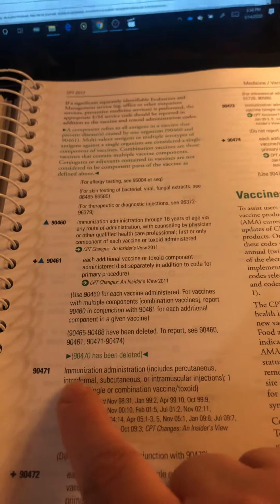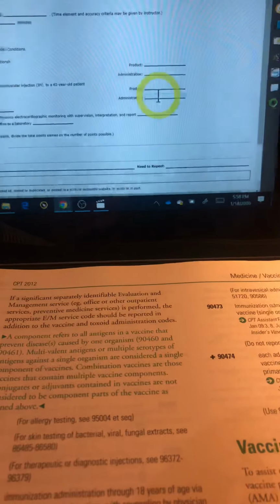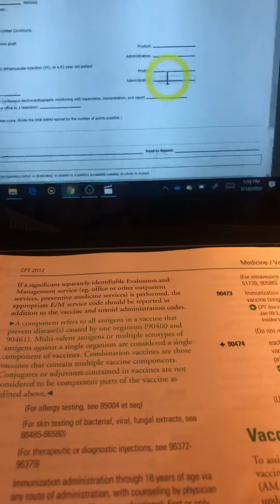Job Skill 16-5